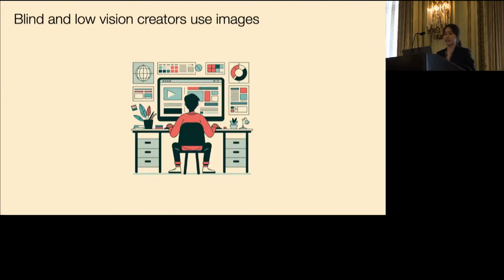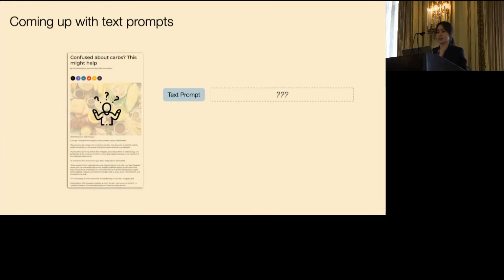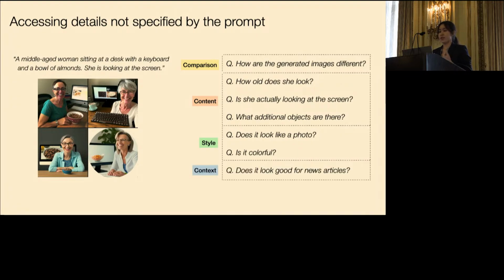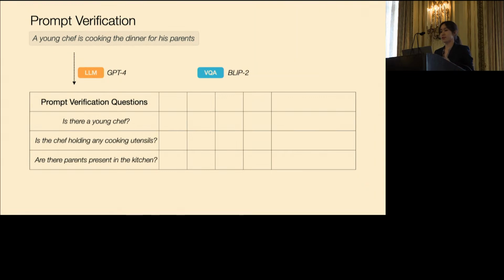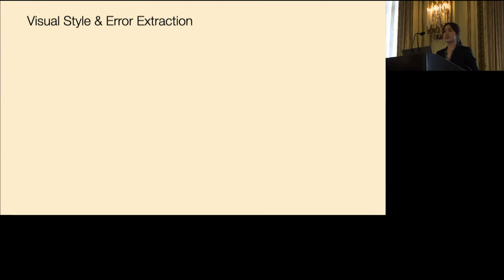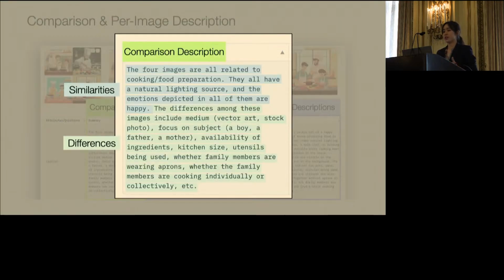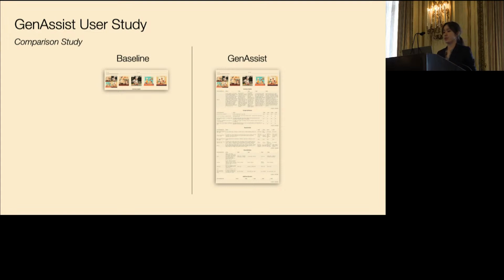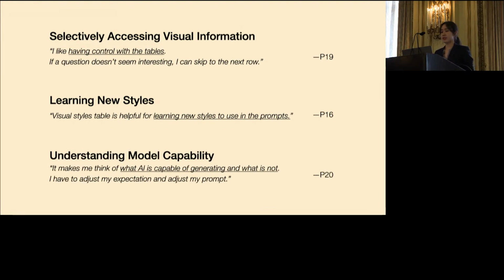[UIST 2023] GenAssist: Making Image Generation Accessible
Abstract: GenAssist is a system that enables blind or low vision creators to generate images by providing rich visual descriptions of the generation results. With the given text prompt and a set of generated images, GenAssist uses a large language model (GPT4) to generate prompt verification questions based on the text prompt, and image-based questions based on individual image captions (BLIP-2). GenAssist also extracts the visual content and style of the images using the vision-language model (CLIP, BLIP2), and object detection model (Detic). All of the information is then summarized using the GPT-4 to generate the comparison descriptions and per-image descriptions.